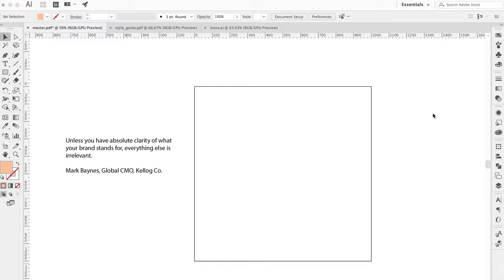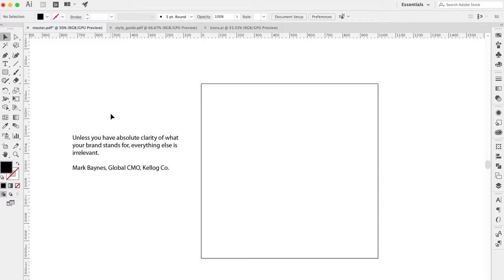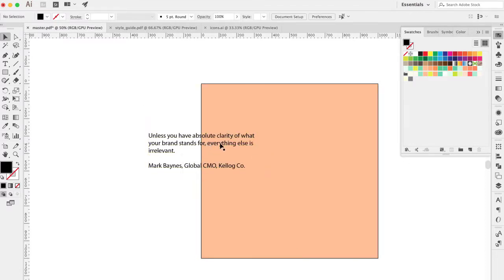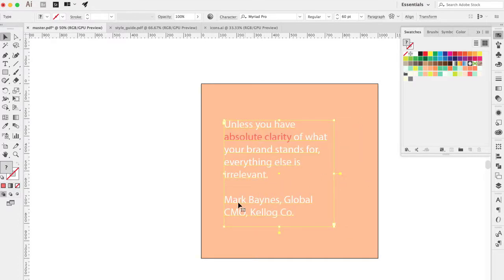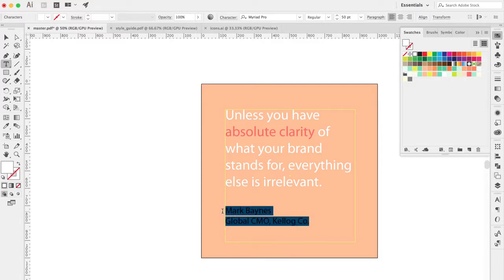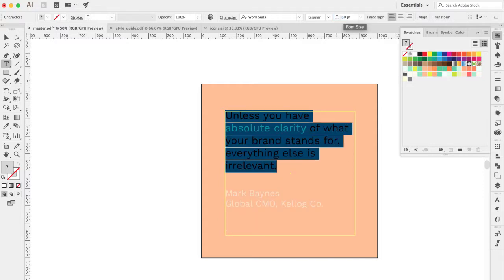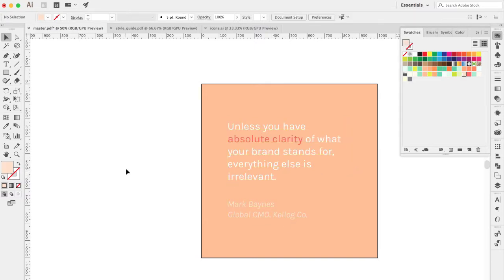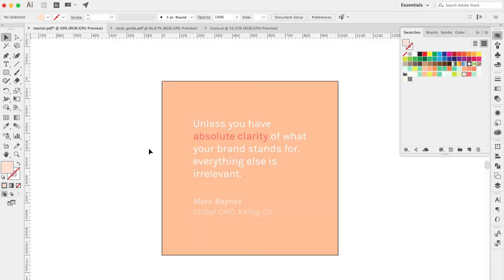Hierarchy in Design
Developing visual hierarchy for your designs is extremely important. By employing hierarchy in your designs, you tell your user where you want them to look and in turn, what's most important in your content. You'll remove the overwhelm and allow your audience to enjoy your content.